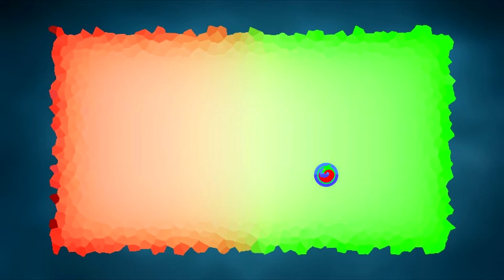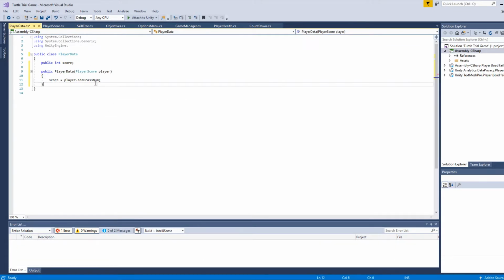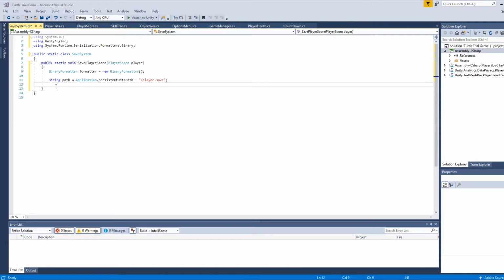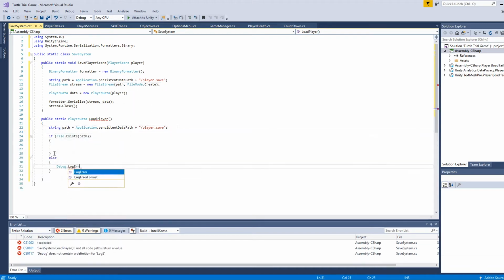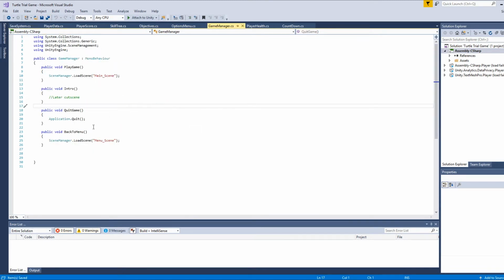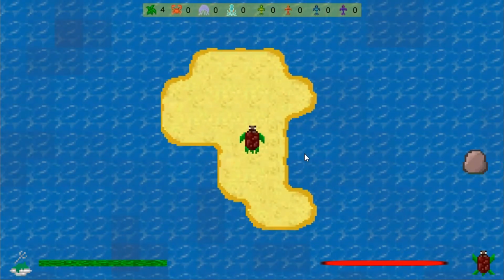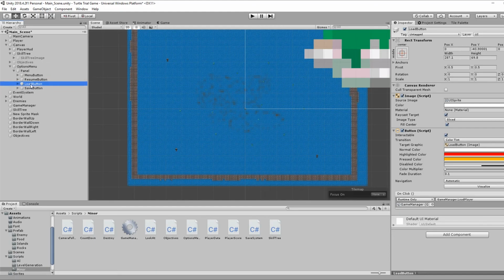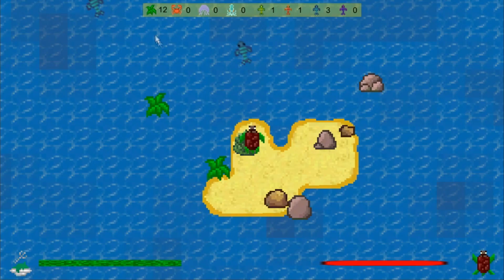Making Turtle Trial Part 14 - Save And Load